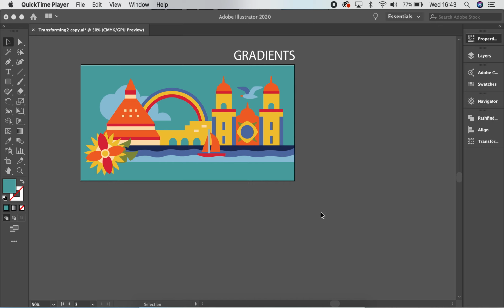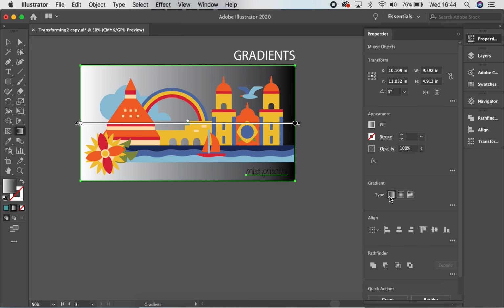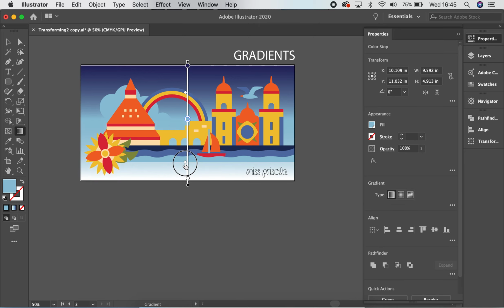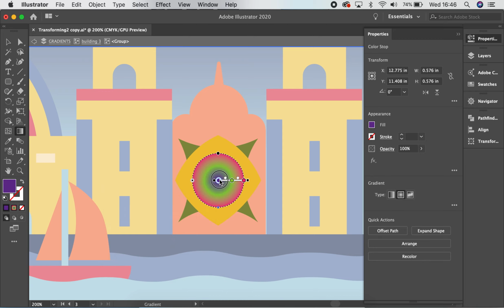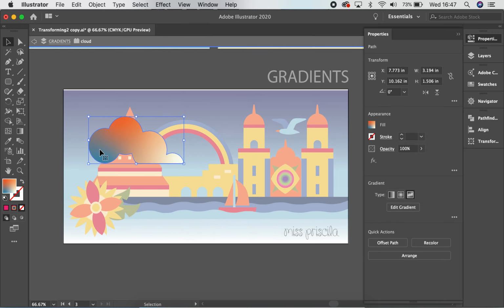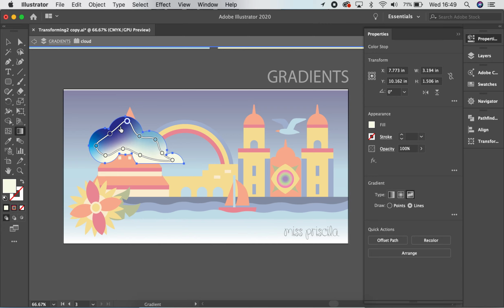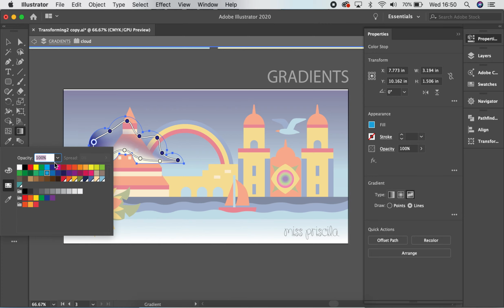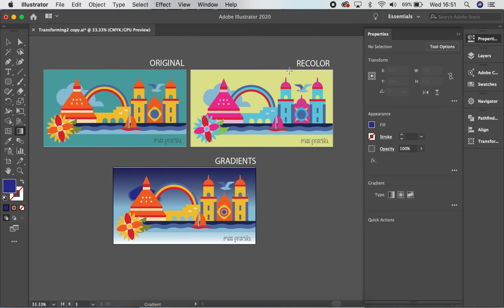Transform. Part 5. GRADIENTS